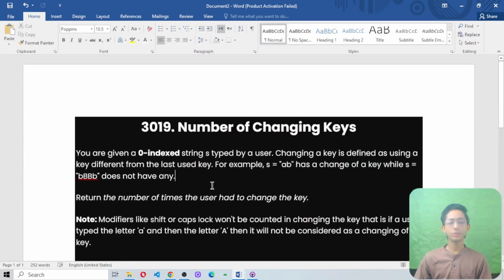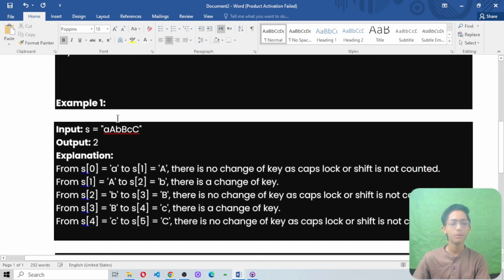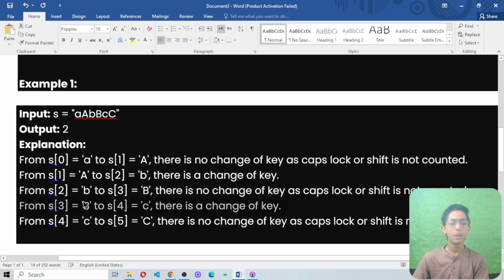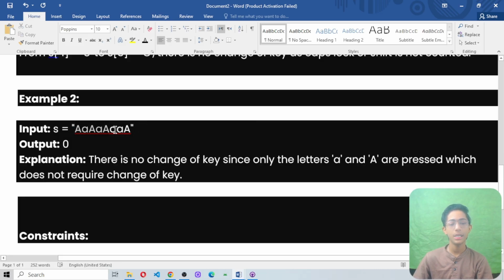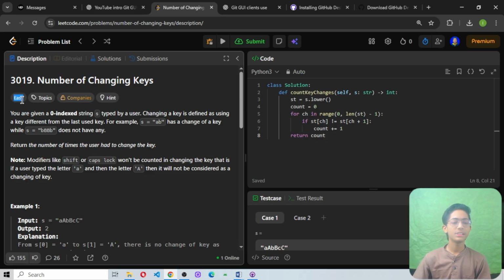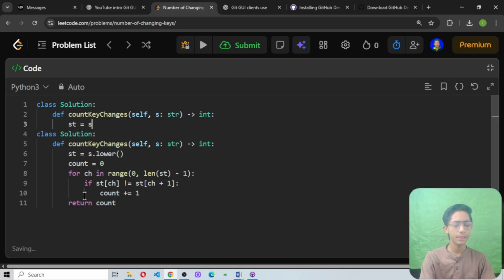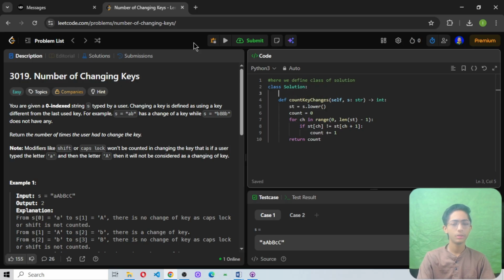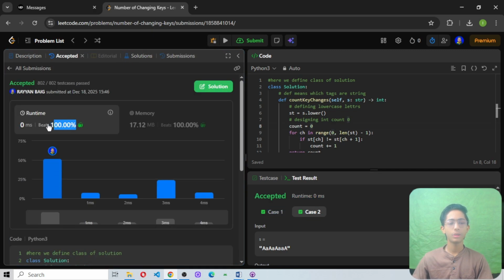Mastering LeetCode Problem Solution Guide for Beginners To Advance! | Question #3019